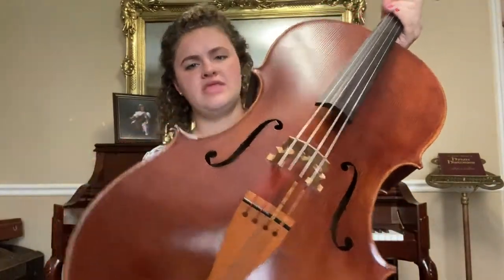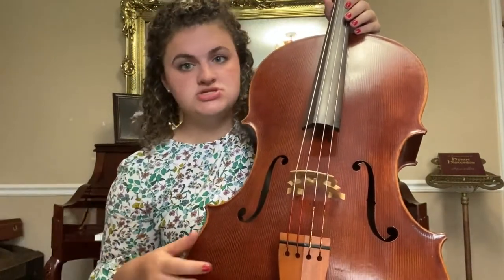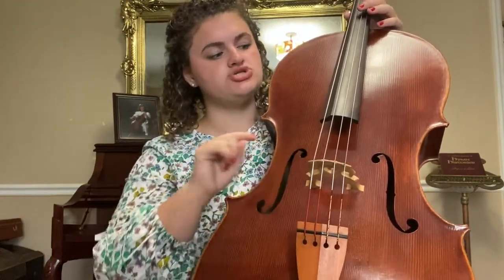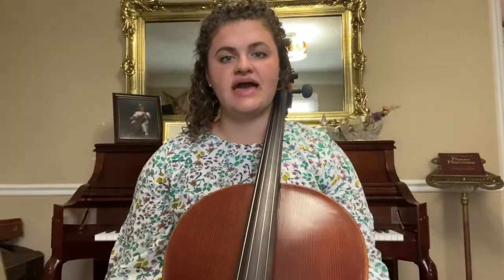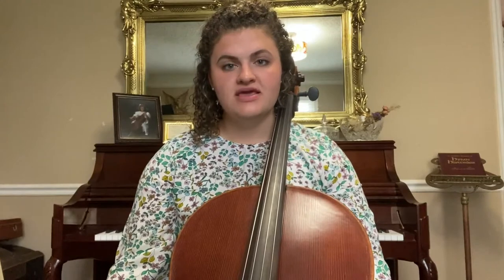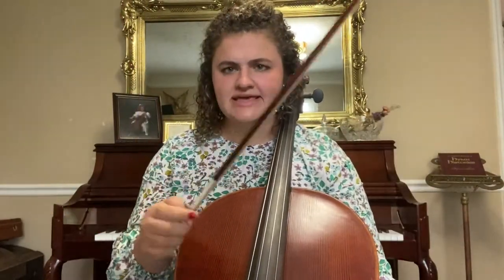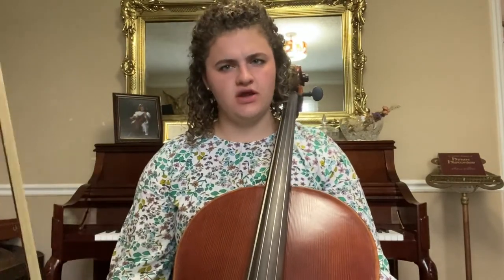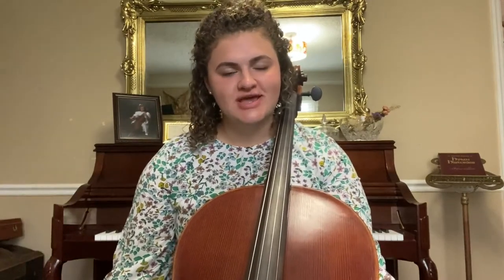Meet the Instruments: Cello & Bass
Learn more about the low strings instruments, the cello and double bass, and getting started in cello or bass lessons at Piano Central Studios